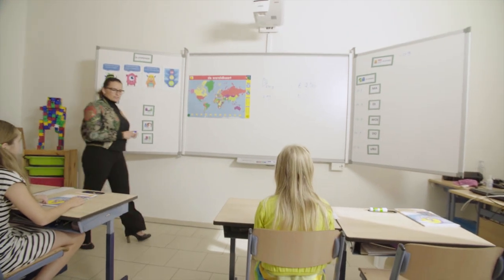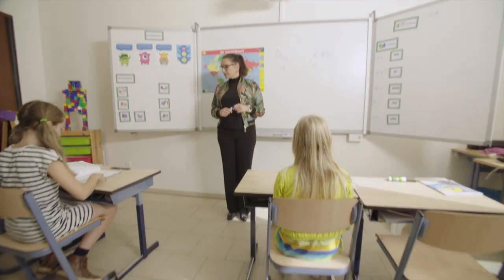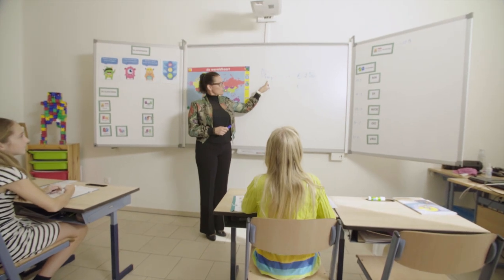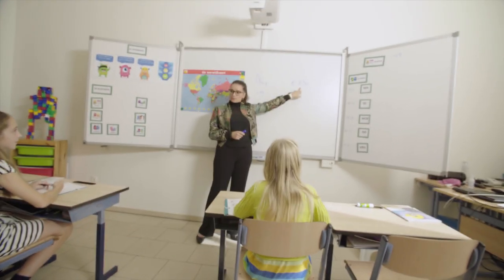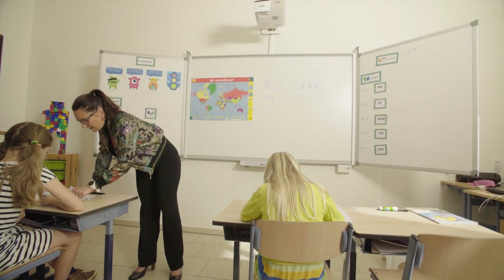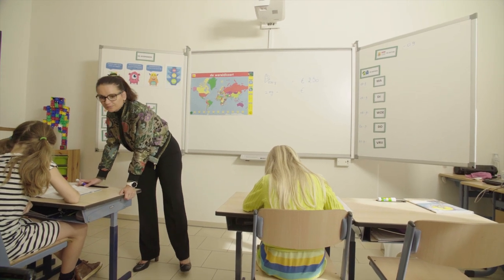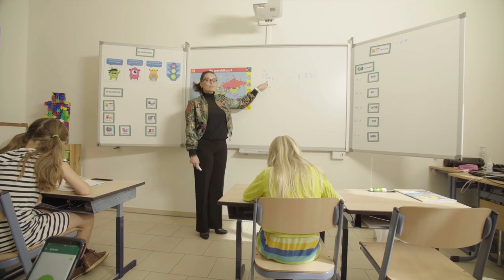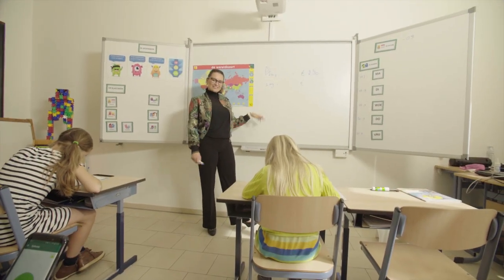Epihunter demo: What is it really like to experience an epileptic absence seizure in the classroom?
Absence seizures are silent, difficult-to-notice epileptic seizures. They are often mistaken as daydreaming. This makes absence epilepsy especially tough in class.

Epihunter uses data about brain activity from a slim consumer EEG headset to detect the absence seizures. Once a seizure occurs, the Epihunter app will turn on the light of the smartphone making the teacher immediately aware so that instructions can be repeated.